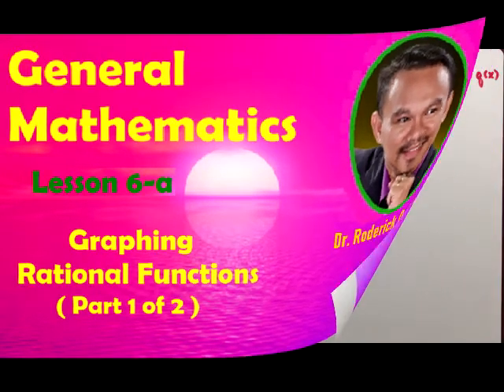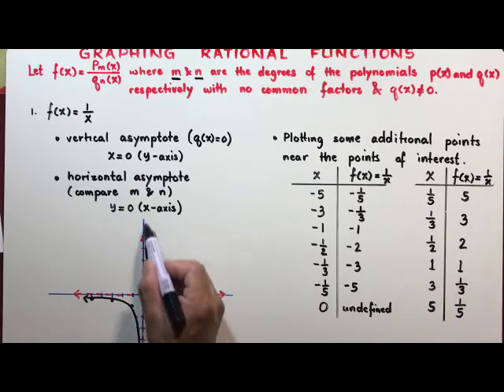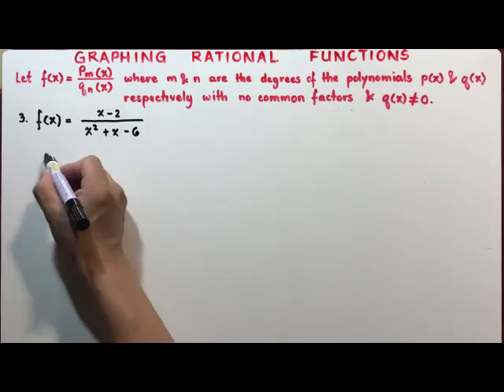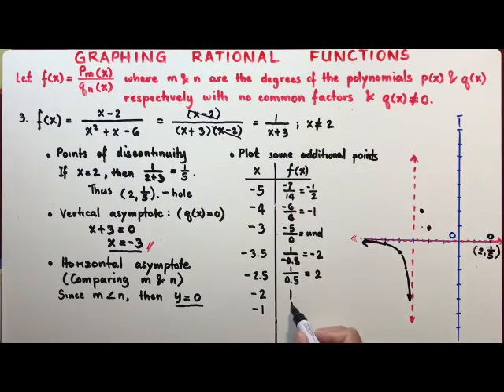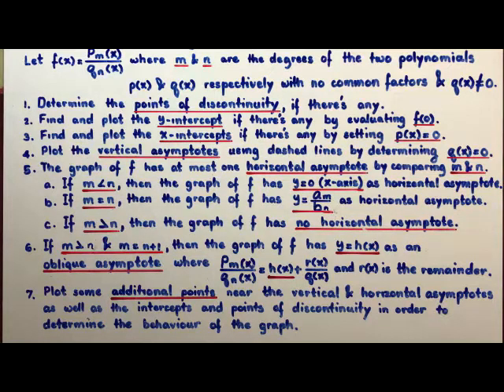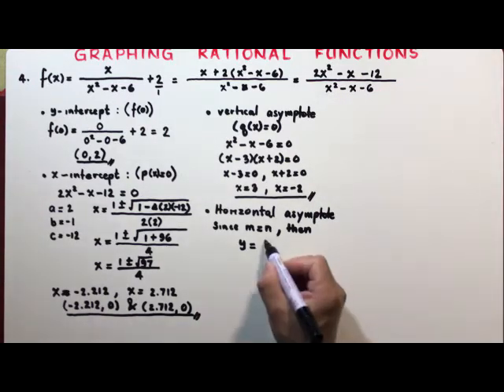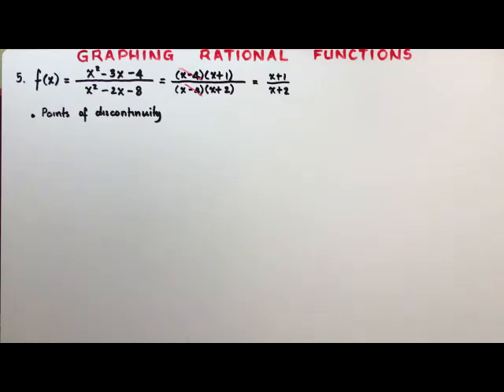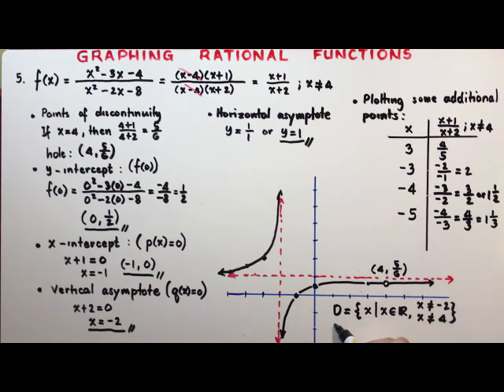GENERAL MATHEMATICS FOR SENIOR HIGH (Grade 11 Lesson 6-a) GRAPHING RATIONAL FUNCTIONS (Part 1 of 2)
This video is one of the many video series prepared to help students and teachers achieve their objectives of the course: GENERAL MATHEMATICS for Grade 11 especially in this difficult times of the COVID-19 pandemic. These concept-based lessons using intuitive approach aim to help students and enthusiasts gain deeper understanding of the basic concepts and skills in critical thinking and problem solving. With the vision of preparing them for survival amidst the growing financial and emotional complexity of this digital world, it is hoped by the author that students and enthusiasts in mathematics may vividly find that precision and accuracy are the requisites of becoming more creative and productive thus pushing the boundaries of limitations through infinite possibilities of what MATHEMATICS can offer.